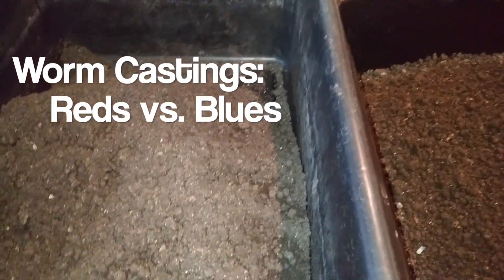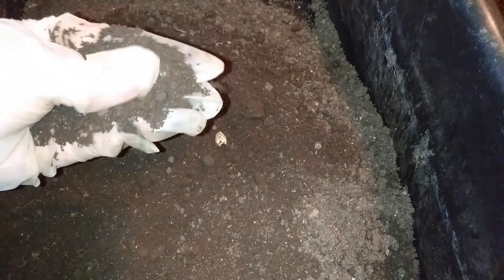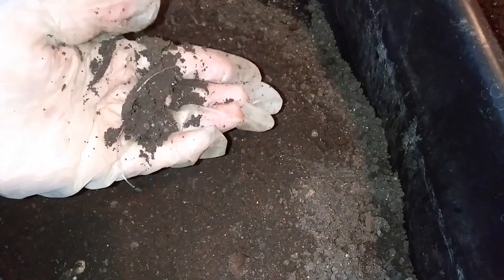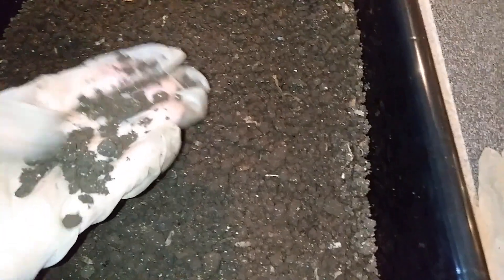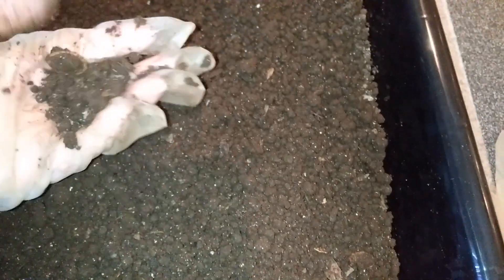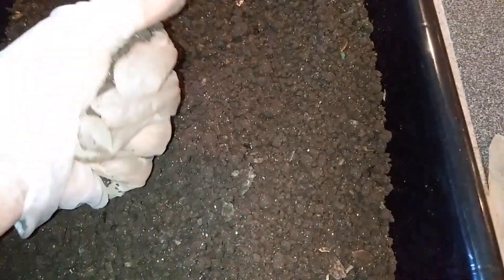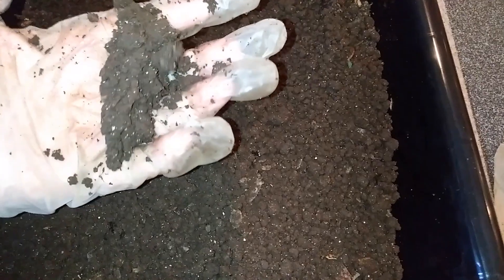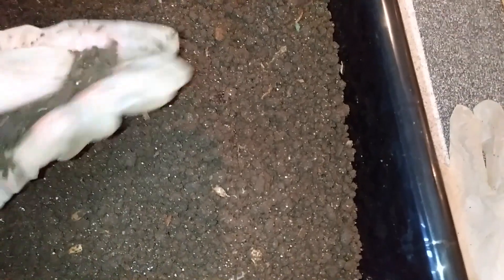Worm Castings: Red Wigglers vs. Blue Worms - Is There A Difference in Vermicompost?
This video is about Worm Castings: Red Wigglers vs. Blue Worms - Is There A Difference in Vermicompost?